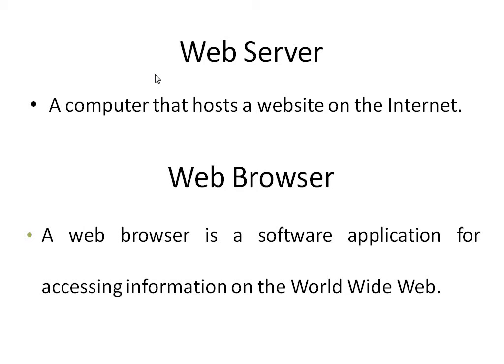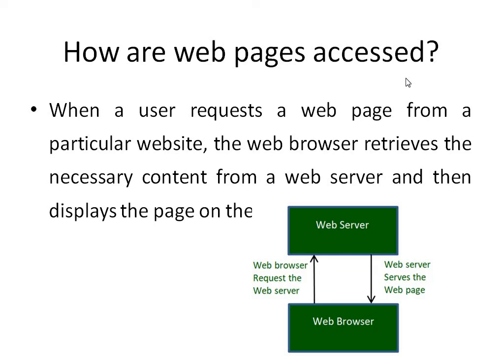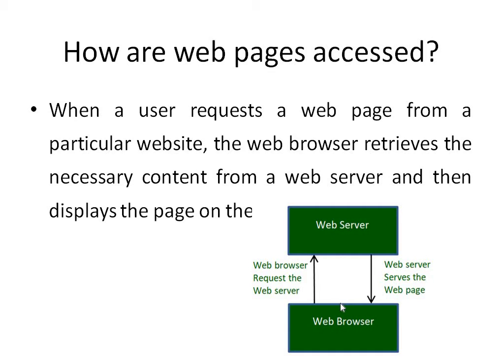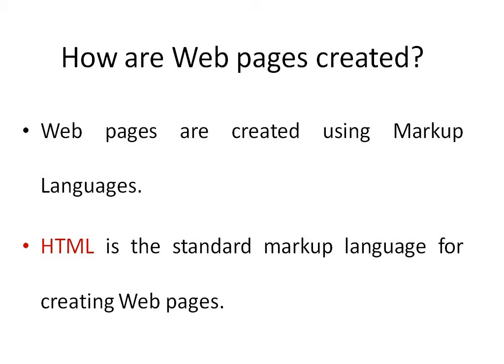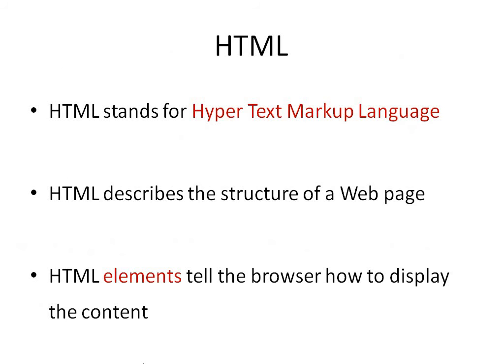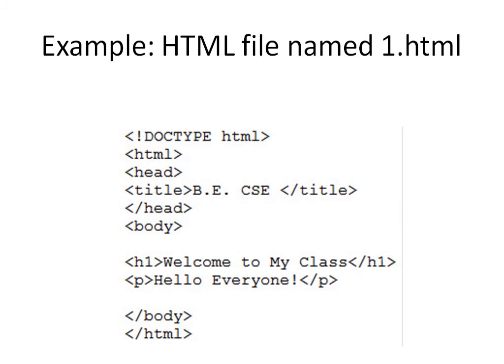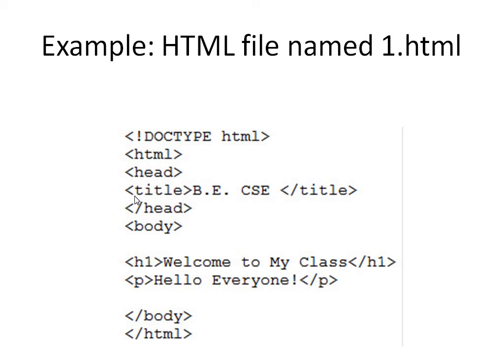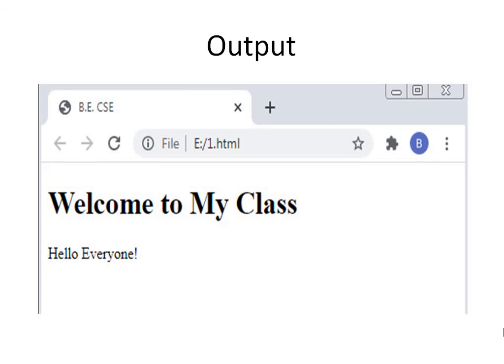1 Introduction to Web Technology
First video for our course titled Introduction to Web Technology